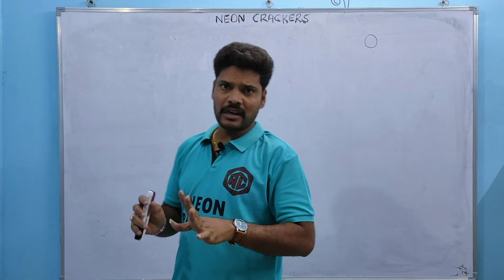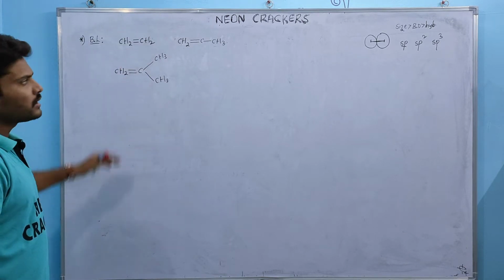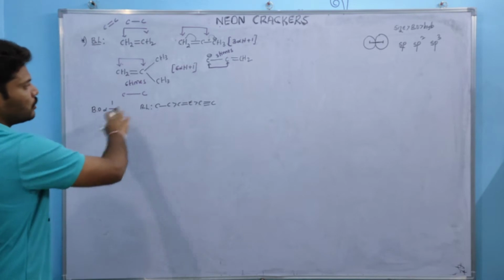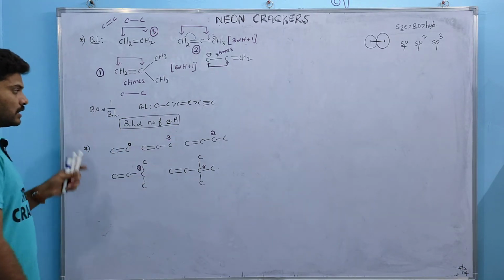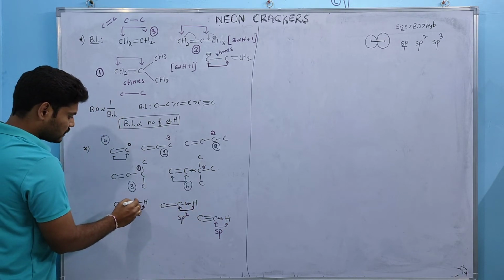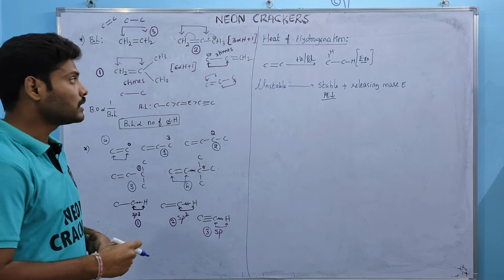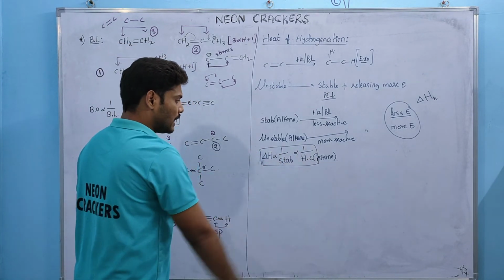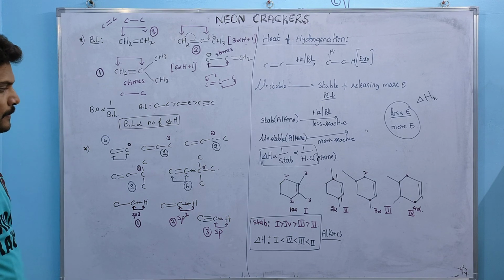GENERAL ORGANIC CHEMISTRY HYPERCONJUGATION LESSON-2